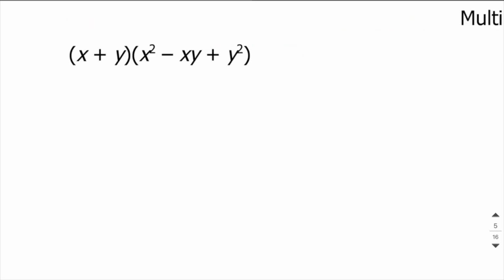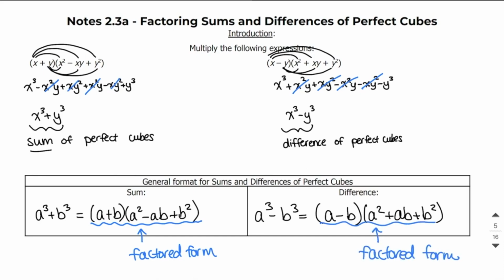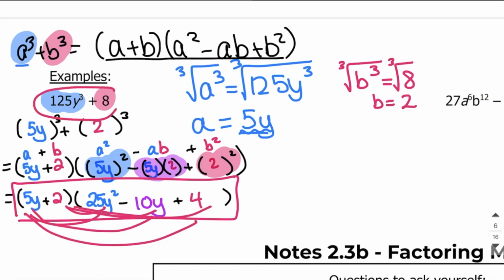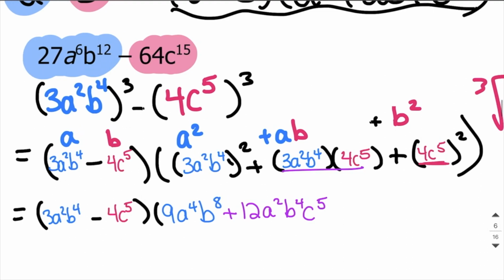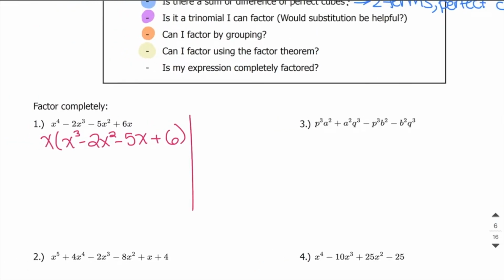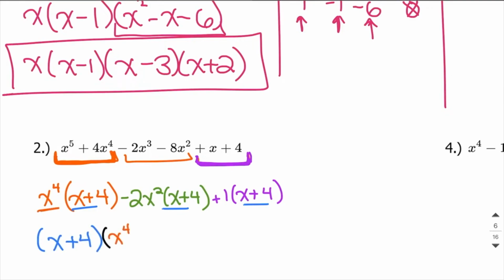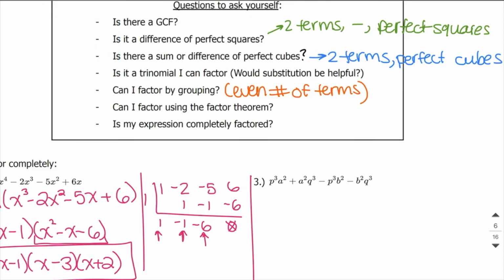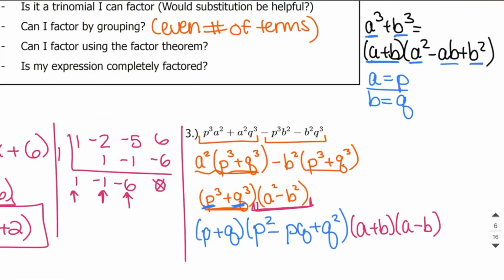Video #2.4 - Sums and Differences of Perfect Cubes, Mixed Factoring (MHF4U)